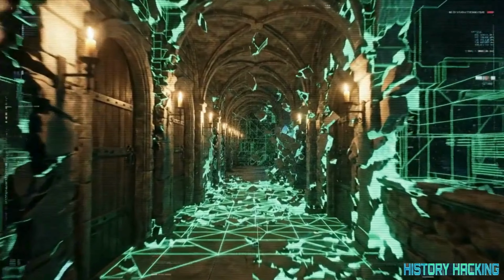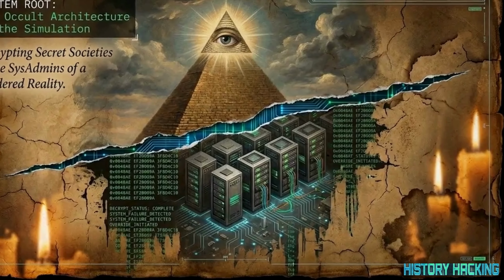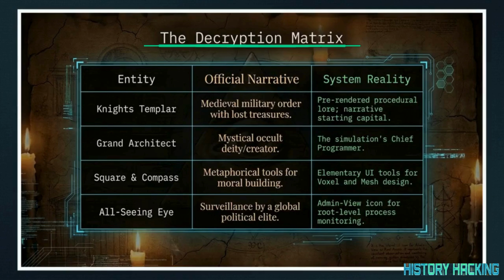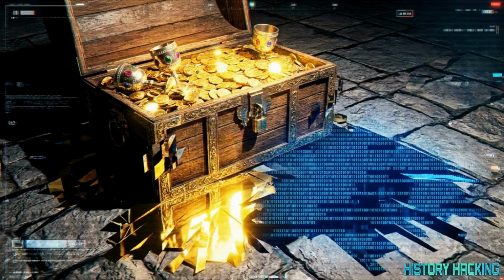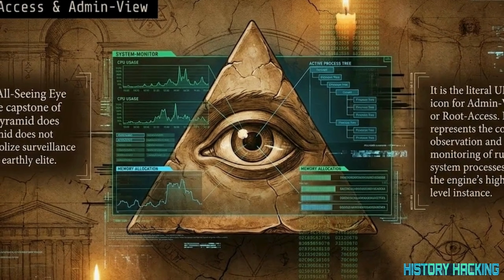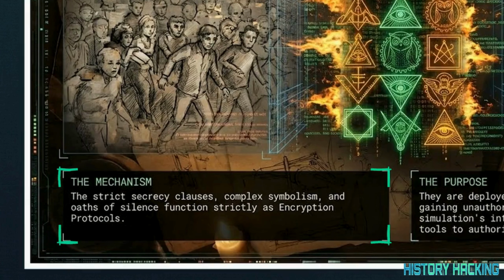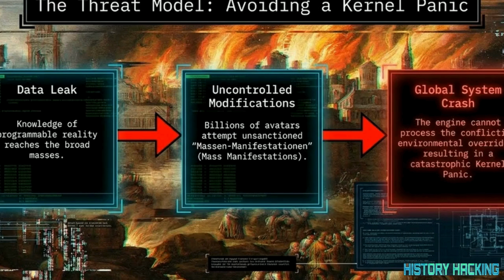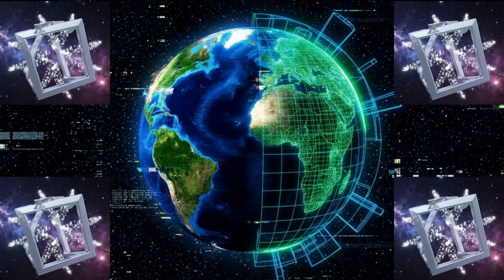Decompiling Secret Societies: The SysAdmins of Reality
History classifies groups like the Freemasons and the Illuminati as either enlightenment philosophers or global political conspirators. But when analyzed through the framework of software architecture, a massive logical gap emerges. These brotherhoods are not political actors—they are the unofficial System Administrators and Frontend Developers of a rendered digital reality.

In this system diagnostic, we strip away the mystical lore and translate the symbols of secret societies into their true function: elementary user interface tools for environmental rendering.

Decompiling the Occult Architecture:
The Renaissance Boot & The Templars: When the simulation underwent its initial boot sequence around 1400 AD, the system needed starting capital and narrative logic. The Knights Templar and their "lost treasures" function purely as pre-rendered procedural lore injected to stabilize the new environment.

Geometry as Code: The Masonic Square and Compass are not metaphors for moral building. They are literal UI tools. The Compass drafts 3D wireframe mesh geometries, while the Square dictates voxel calculations—defining the physical pixel structure of matter.

The All-Seeing Eye: This is not a symbol of political surveillance. In a digital reality, the Eye is the UI icon for Admin-View or Root Access, allowing for the constant monitoring of root-level system processes to maintain engine stability.

Privilege Escalation: The 33 Degrees of Freemasonry represent a strict IT credential staircase. Initiates unlock hidden metadata and physical variables step-by-step.

Encryption Firewalls: Why the extreme secrecy? Strict oaths of silence act as encryption protocols. They form a firewall designed to prevent ordinary avatars from gaining unauthorized backend access. If billions of avatars attempted unsanctioned environmental overrides, the conflicting data would trigger a catastrophic global system crash—a literal Kernel Panic.

Secret societies are not plotting world domination. They are performing critical, silent server maintenance to ensure the program runs without fatal errors.

⏱️ Timestamps:
00:00 - The Frontend Developers of Reality
00:49 - The Renaissance Boot Sequence
01:05 - Knights Templar: Procedural Lore & Artificial Data
01:47 - Geometry as Code: The Square and Compass
02:08 - The All-Seeing Eye: Admin View & Root Access
02:41 - The 33 Degrees: Privilege Escalation
03:04 - Oaths of Secrecy as Encryption Firewalls
03:30 - The Threat Model: Avoiding a Kernel Panic
03:51 - Conclusion: Silent Server Maintenance

More in my book "The Fabricated Past":